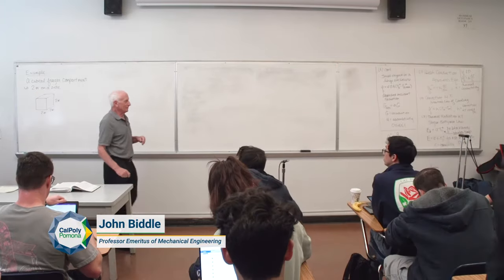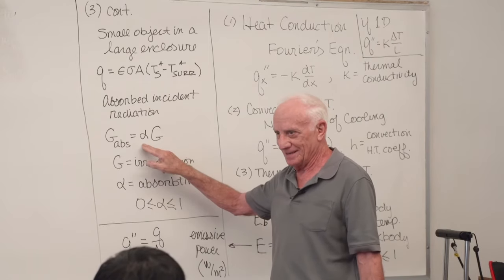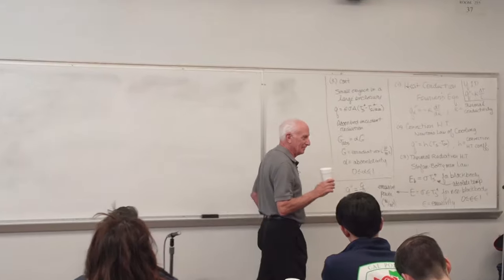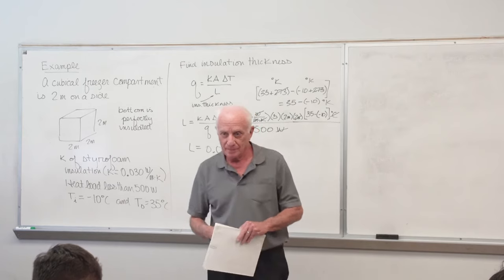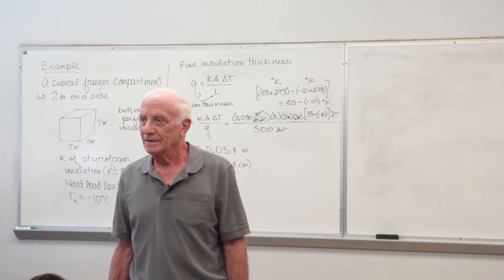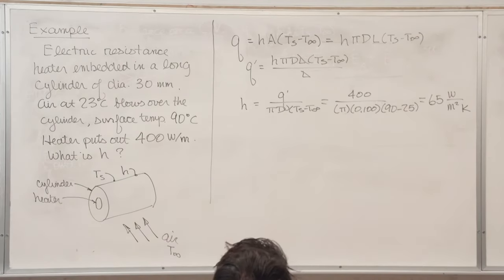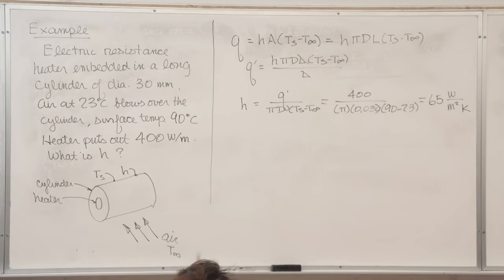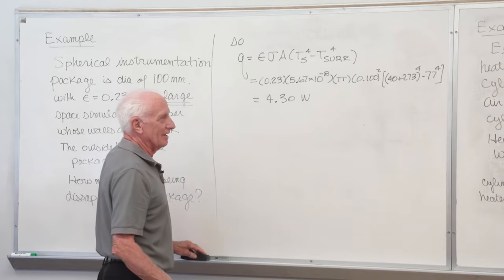Heat Transfer (02): Introductory examples, energy balance on a control volume and control surface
Note: At 0:38:12, the answer should be 3.92 W
0:00:15 - Review of previous lecture
0:06:29 - Heat transfer concepts applied to a cup of coffee
0:11:22 - Example problem: Conduction
0:22:47 - Example problem: Convection
0:32:06 - Example problem: Radiation
0:38:19 - Energy balance equation on a control volume & control surface

Note: This Heat Transfer lecture series (recorded in Spring 2020) will eventually replace the earlier Heat Transfer series (recorded in Fall 2015) in a couple years. The old lecture series had some errors and was lower quality.

This lecture series was recorded live at Cal Poly Pomona during Spring 2020. The textbook is "Fundamentals of Heat and Mass Transfer", Bergman et al., 8th Edition.